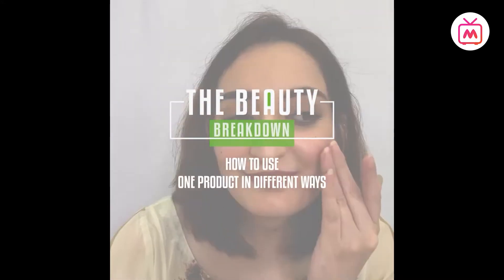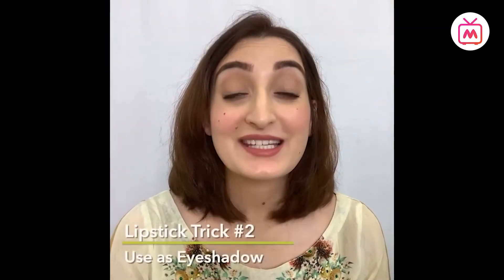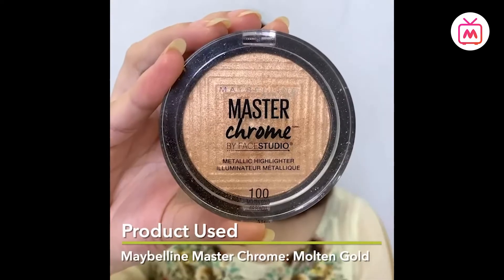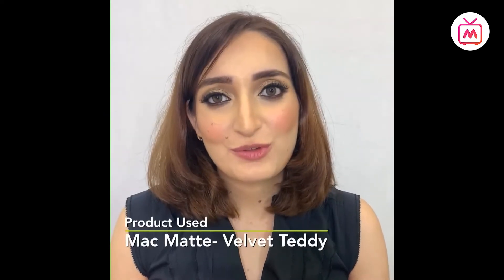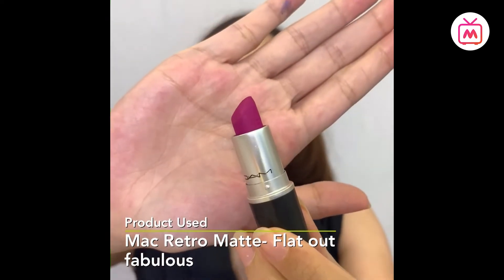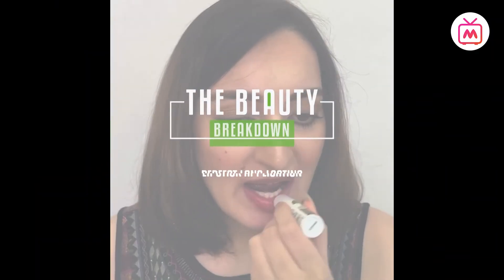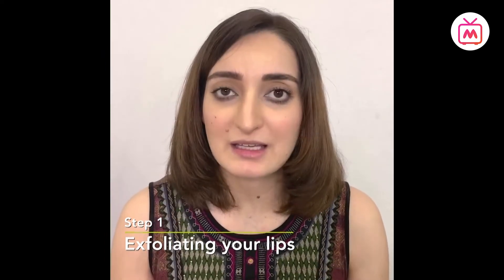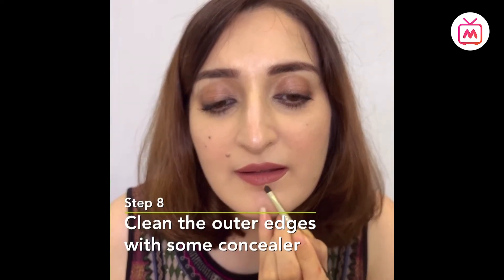Lipstick Tips And Tricks By Makeup Artist Mallika Jolly | Stunning Lip Art Ideas - Myntra Studio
A makeup is never complete without a touch of lipstick. If you love wearing lipsticks, then watch this video for the best lipstick tips.

 प्रोफेशनल मेकअप आर्टिस्ट मल्लिका जॉली बेहतरीन लिपस्टिक ट्रिक्स बताती हैं जो परफेक्ट पाउट पाने के लिए आप अपना सकती हैं।

Brand and makeup artist Mallika shows a quick fix on how to use lipstick as a blush. If you want cheeks as rosy as your lips, just take lipstick and dab some on your cheeks.

Frosted shiny lipsticks in nude shades can be used as a highlighter. Know how to use the highlighter as an eyeshadow, by following this tip.

For an illusion of fuller lips, Mallika suggests dabbing some highlighter on the centre of your lower lip.

Mallika Jolly also shows which are the must-have lipsticks that you need to stock up on.

If you want to know how to make your lipstick stay on for a long time, watch these stunning lip art ideas by Mallika.

If you want to give yourself a quick makeover with just lipstick, stay glued to your seats till the very end.

0:00 Best Lipstick Tips And Tricks By Makeup Artist Mallika Jolly
0:13 How To Use One Product In Different Ways
3:00 Must have Mac Lipsticks
5:36 Perfect Long Lasting Lipstick Application

About Myntra :

Myntra is India's most popular online shopping platform for Indian and international fashion brands. The marketplace stocks more than 2,000 brands and offers the latest collections of apparel, accessories, home goods and decor made from premium, high-quality materials. Our Insider loyalty program is free to join and offers a plethora of discounts and perks on Myntra as well as partner platforms.